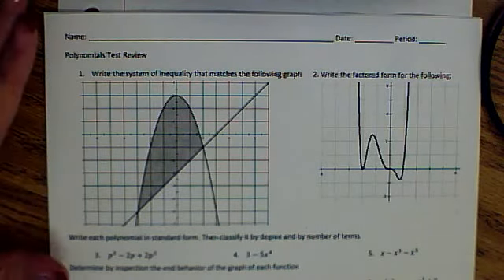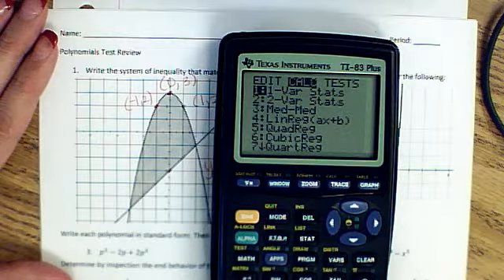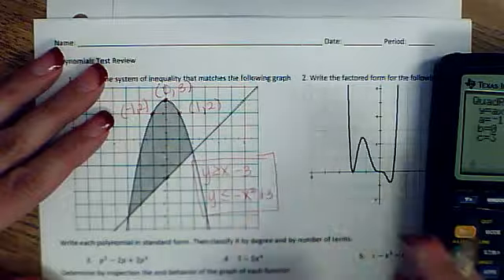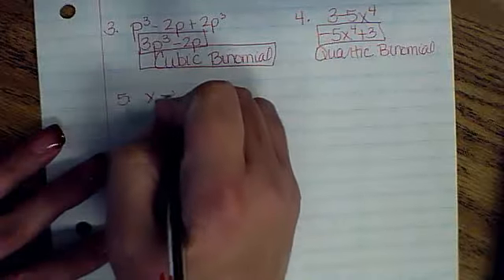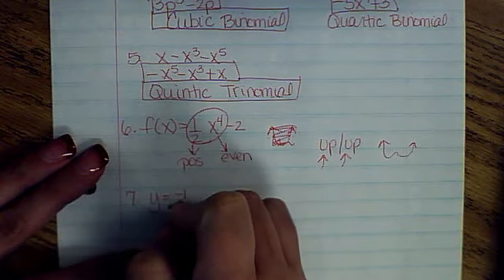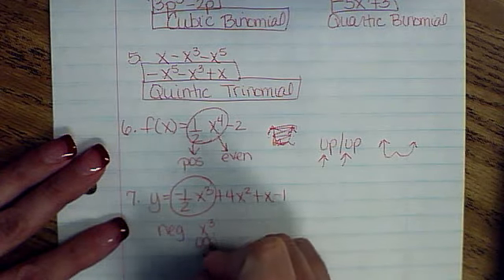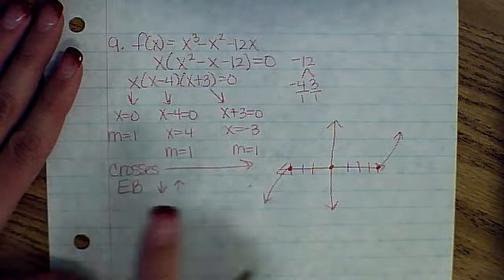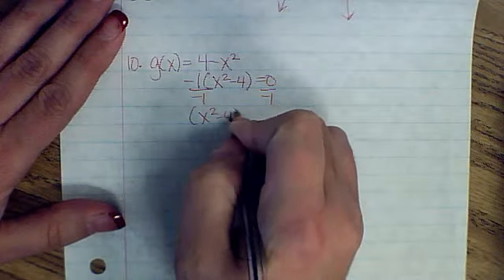Polynomials test review #1-16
this is problems #1-16 worked out